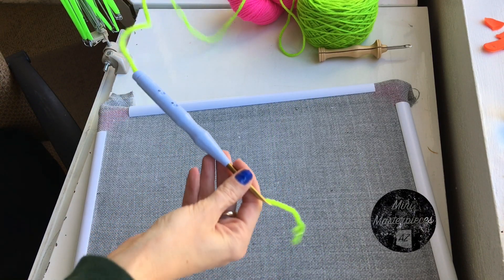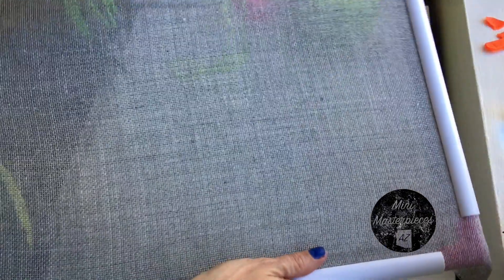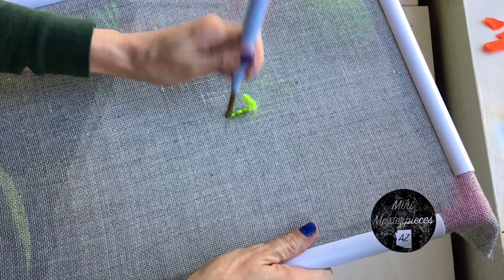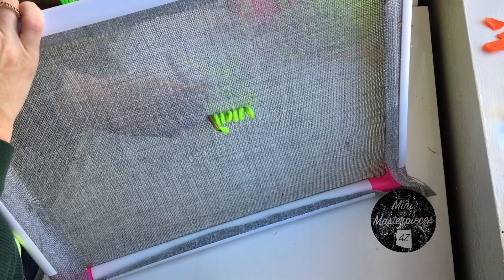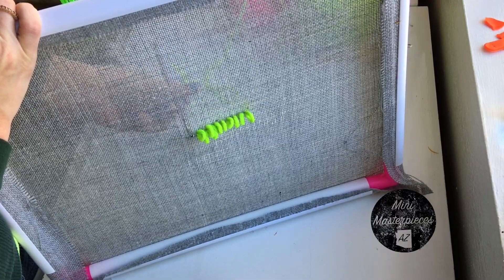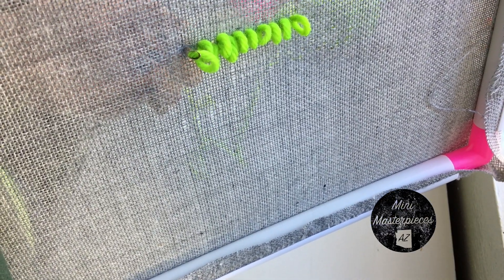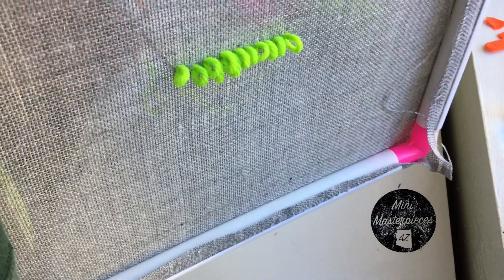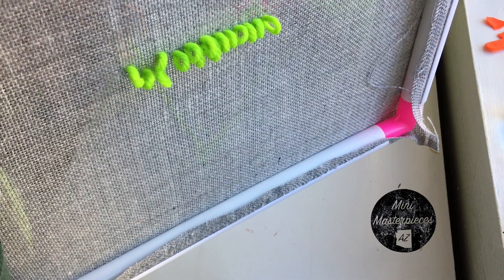Neon wool Yarns with an adjustable punch needle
Playing with some neon yarns I dyed this week. Primary rug backing fabric, punch needles, and snap frame are all available in my shop. Etsy Mini Masterpieces AZ